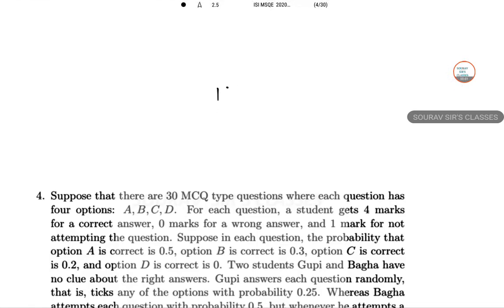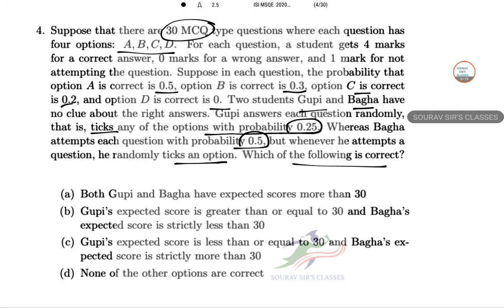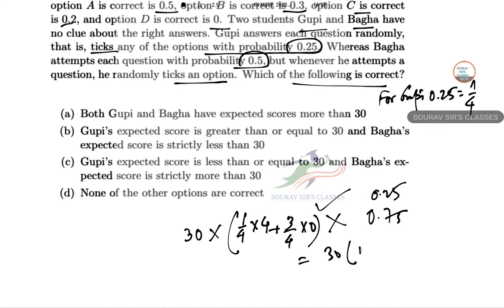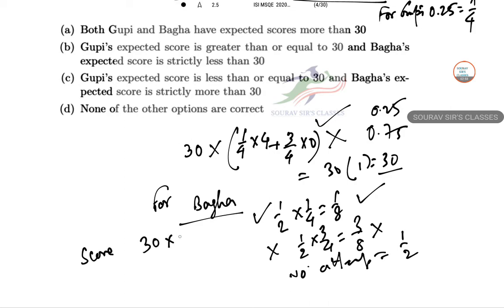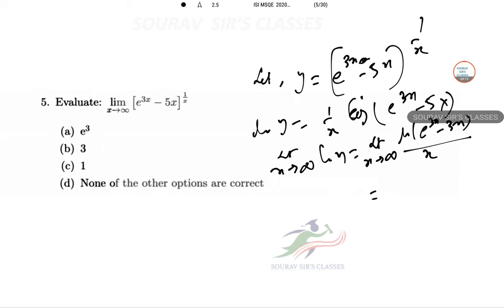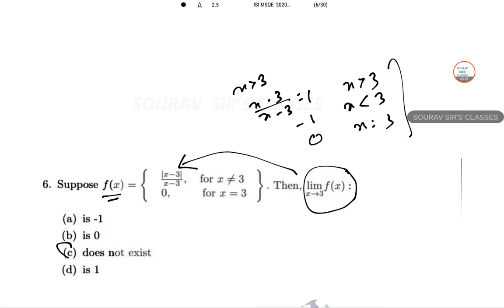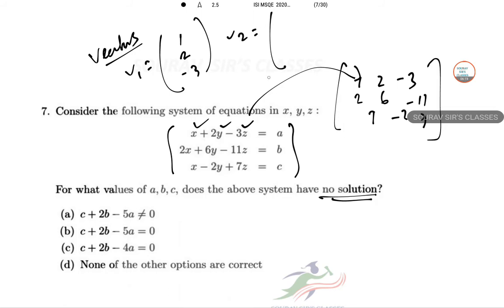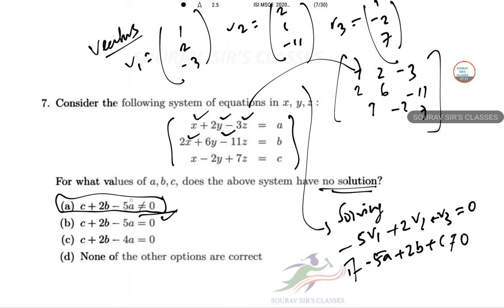ISI MSQE 2020 Q 4 5 6 7 OBJECTIVE Complete Solutions Special Techniques Short Cut ANALYSIS